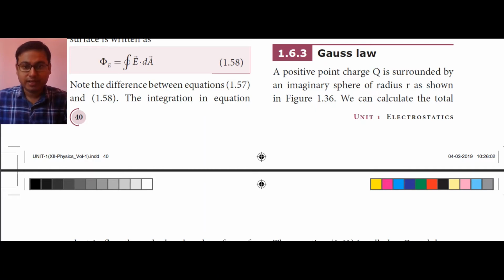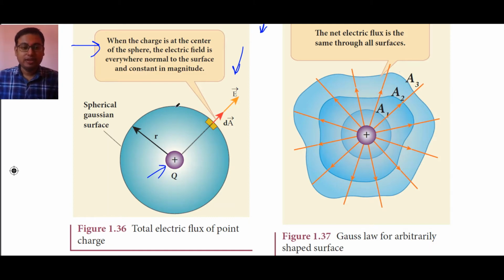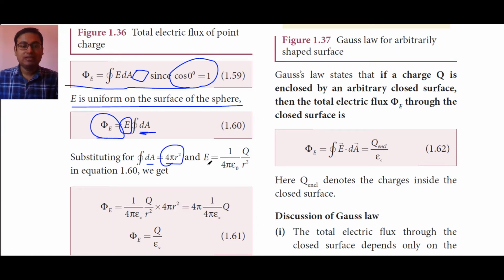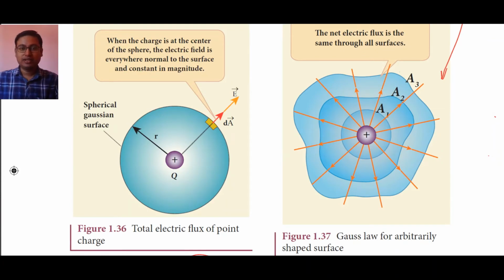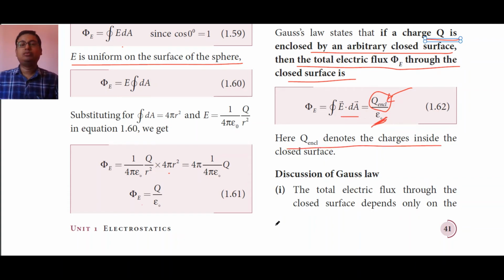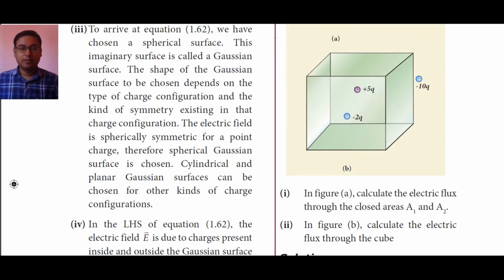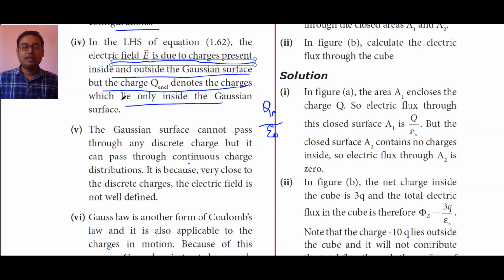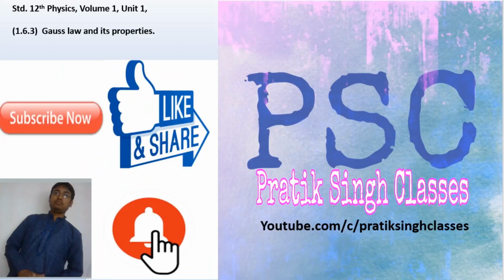Gauss law and its' properties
A complete description of Gauss law and its' properties. The PDF is taken from "A publication under Free Textbook Programme of Government of Tamil Nadu, Department of School Education".

 Download the free PDF of this book from official website of the Tamilnadu scert.